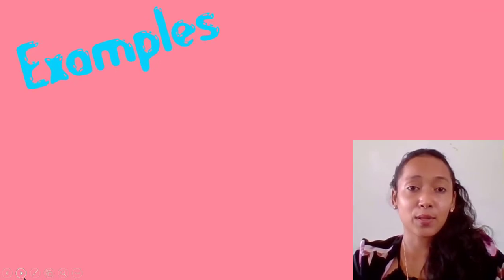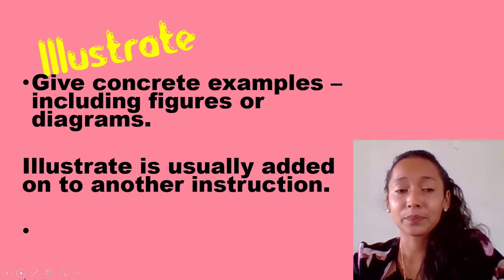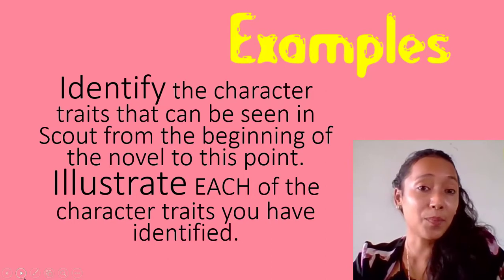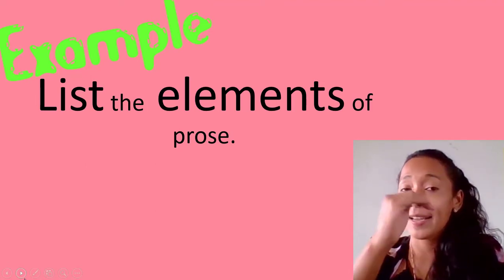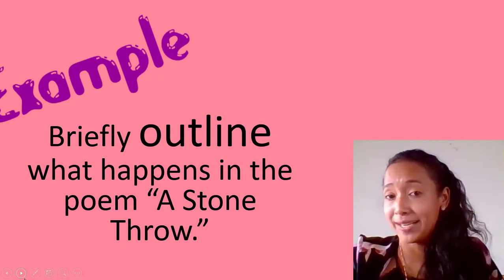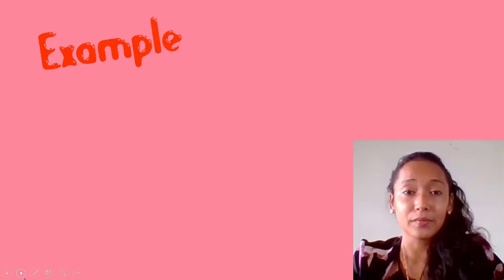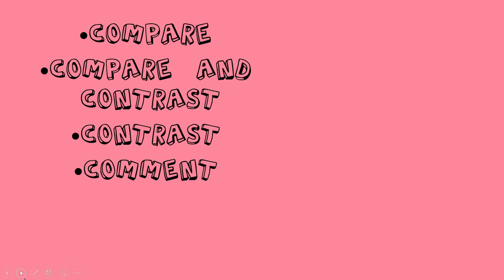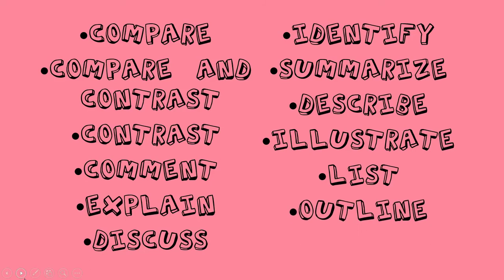Lesson 2: Csec Vocabulary 2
Exams don't have to be that daunting!